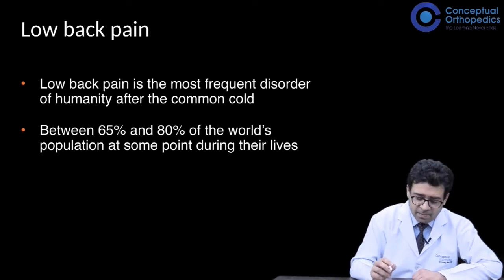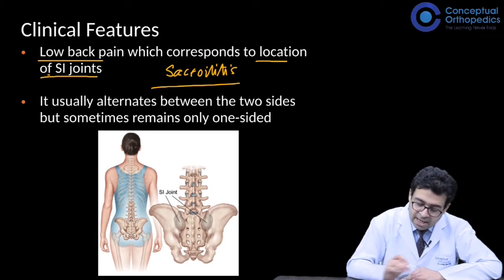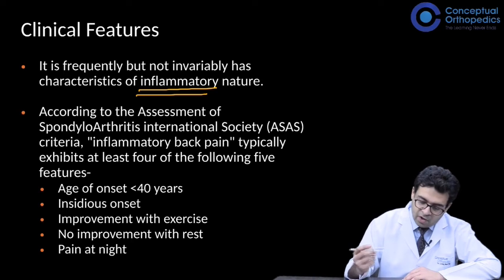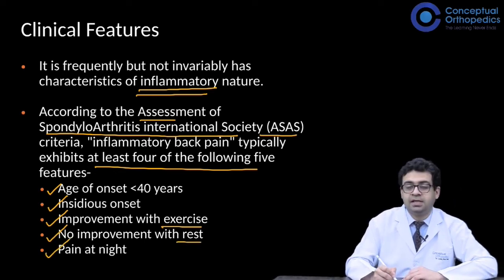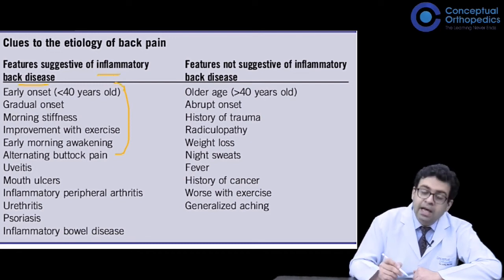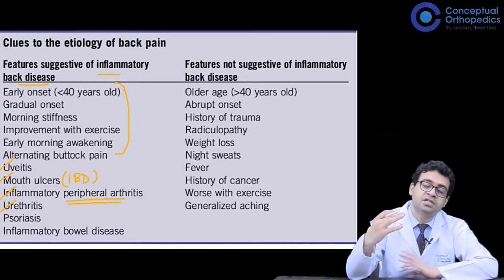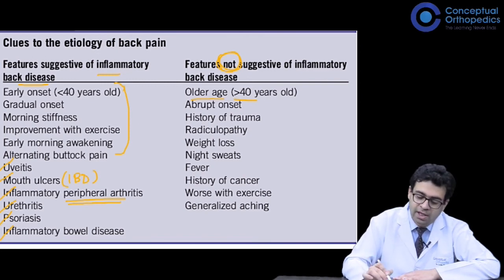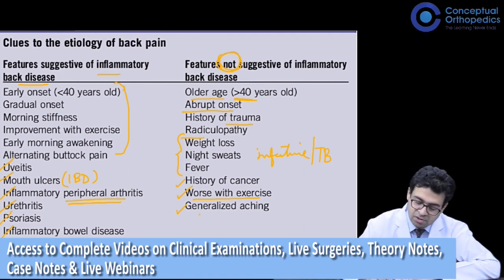Ankylosing Spondylitis By Dr. Suvrat Arya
Clear your concepts regarding the inflammatory backache of ankylosing spondylitis in this video featuring the expert Rheumatologist,  Dr. Suvrat Arya. It is part of a series of videos covering Orthopaedic examinations and is linked to the Conceptual Orthopedics App.